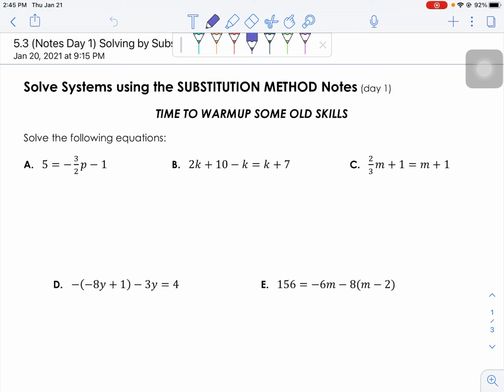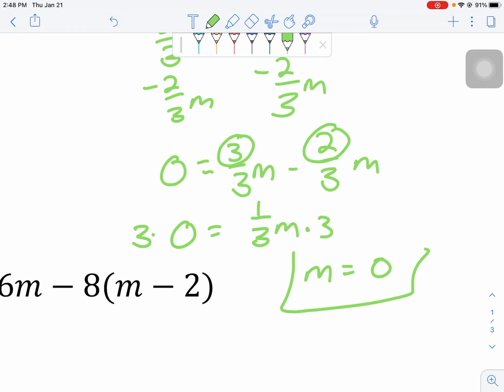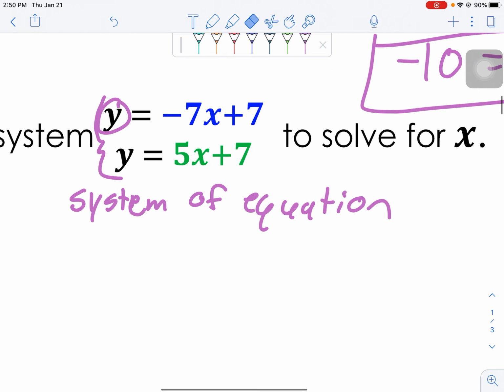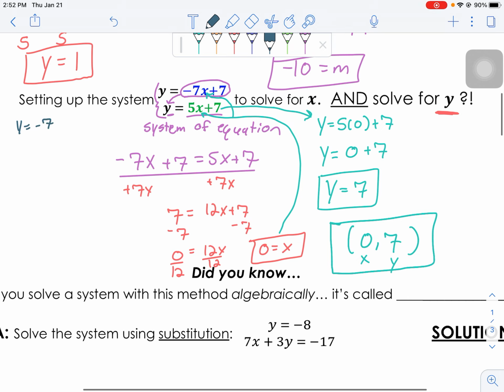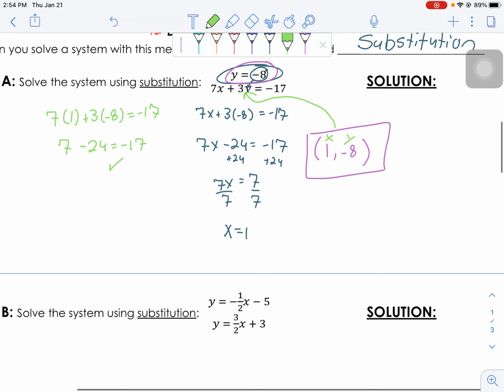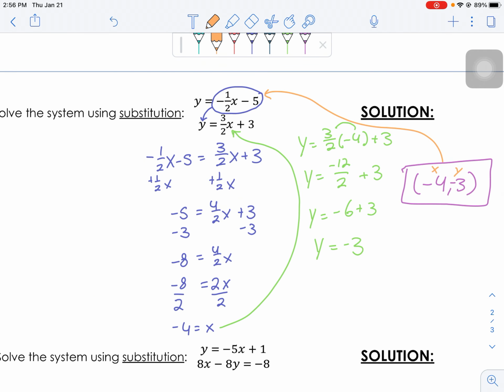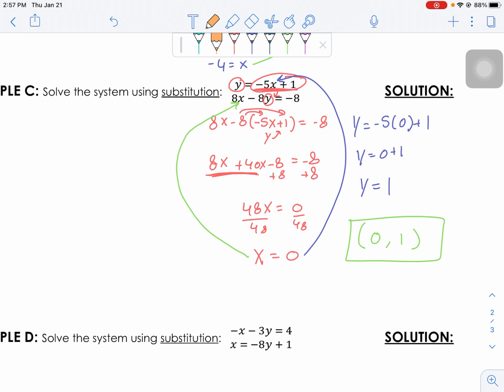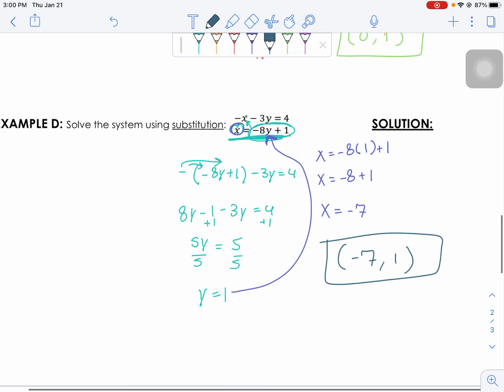5.3 (Notes Day 1) Solving Systems by Substitution